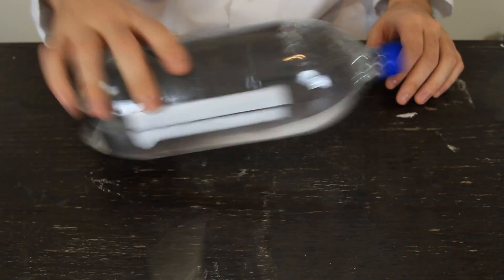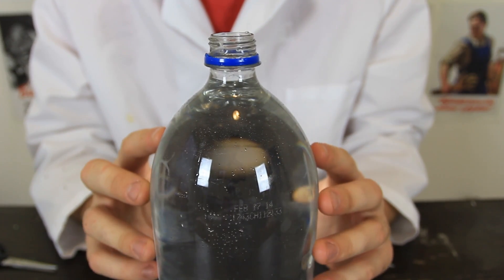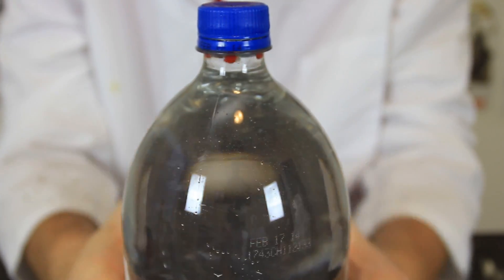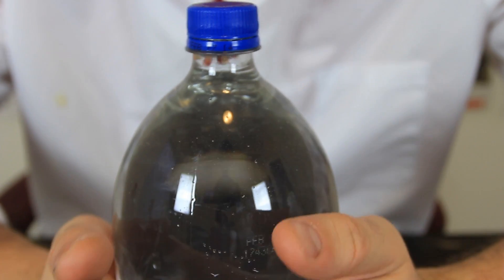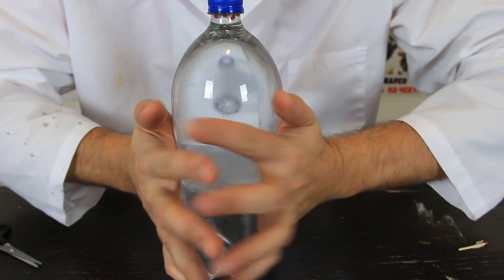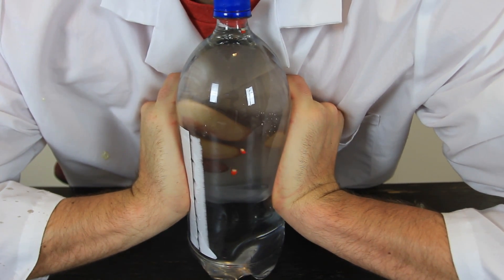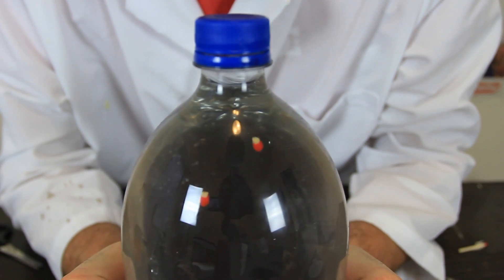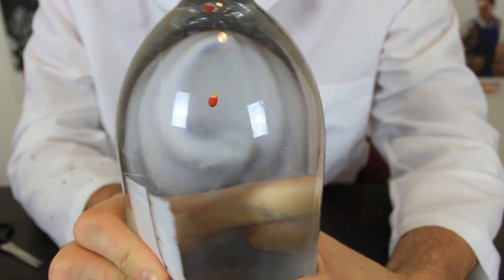Atmospheric Pressure - Science Experiment